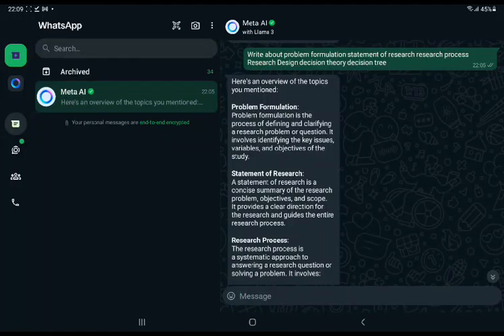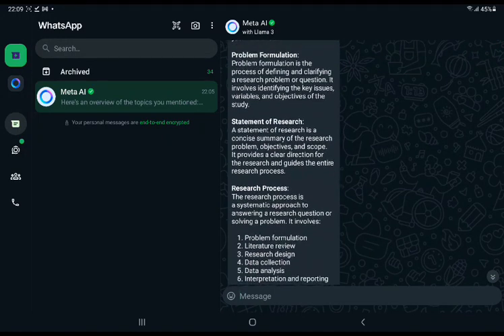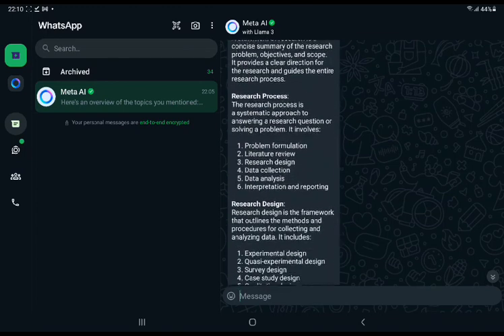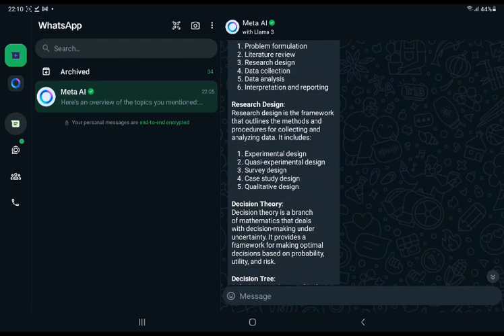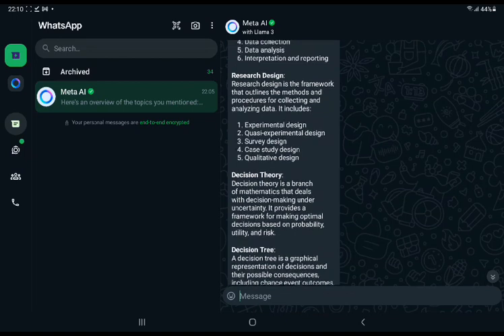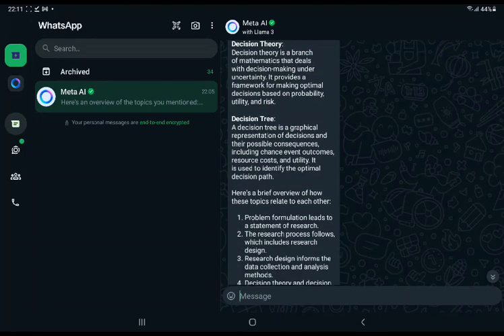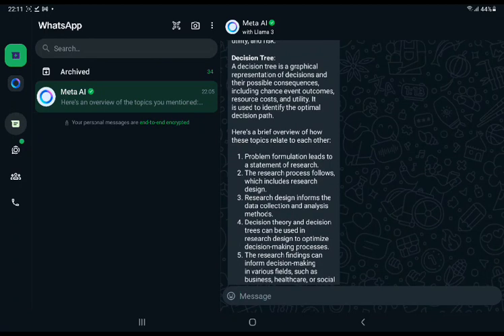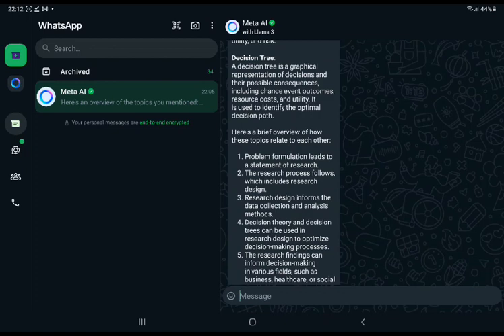MARKETING RESEARCH | BBA 2nd year | Study with AUK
*Title:* Marketing Management - BBA 2nd Year | MARKETING RESEARCH]

*Description:*

"Welcome to our Marketing Management series for BBA 2nd year students! In this video, we'll be covering []. This lecture is designed to help you understand the fundamental concepts and principles of marketing management, including [].

This video is part of our comprehensive marketing management course for BBA students, covering topics such as market research, target marketing, product life cycle, branding, and more.